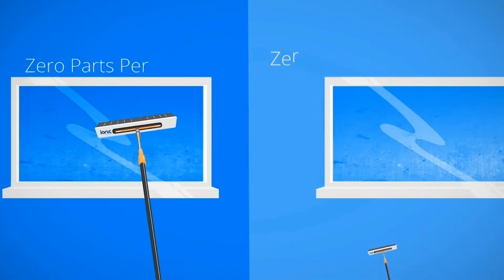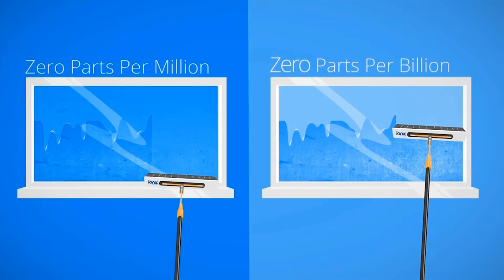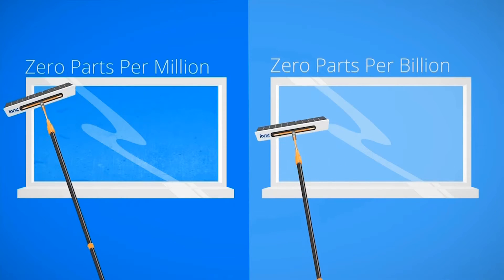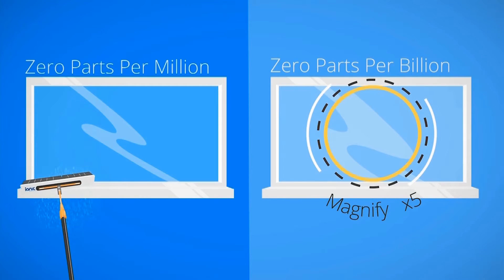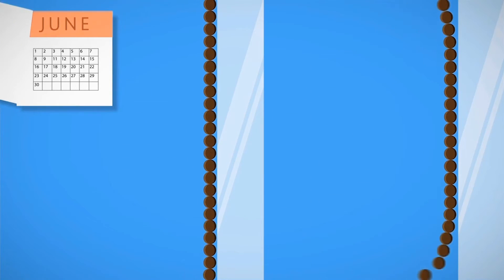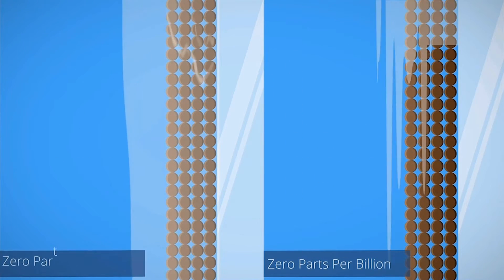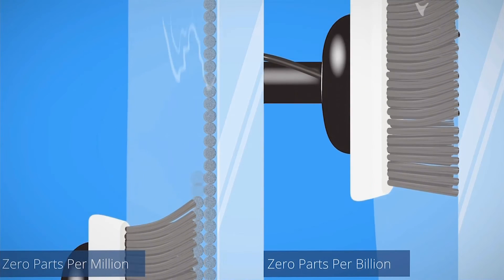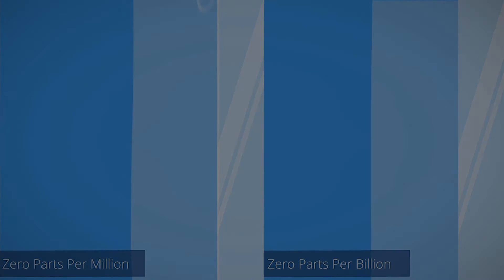Ionic Systems Zero Parts Per Billion Explained